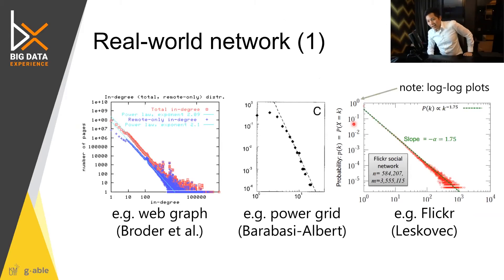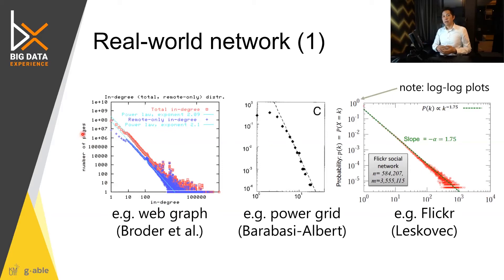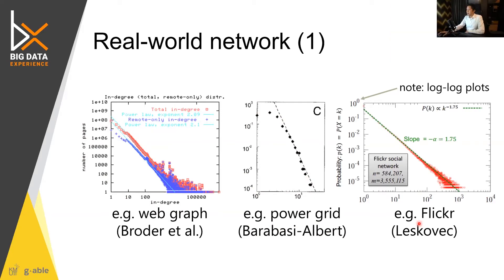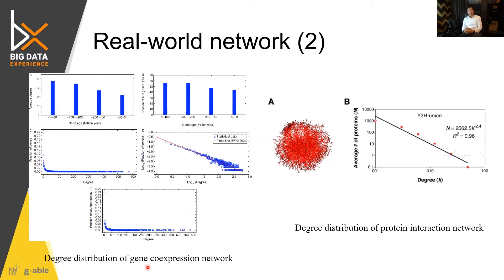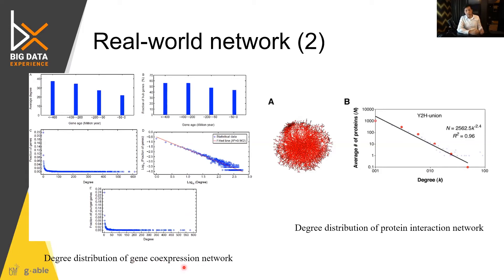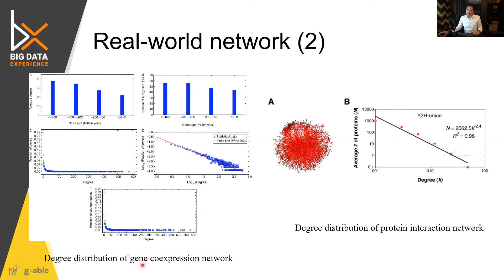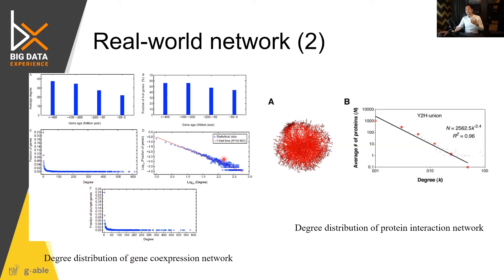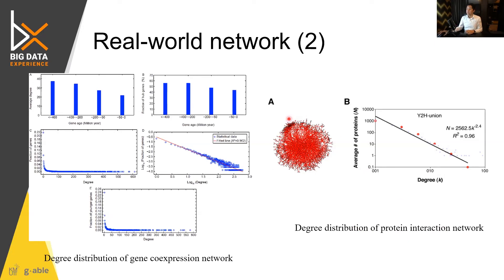9-5) Degree Distribution in Real World Networks